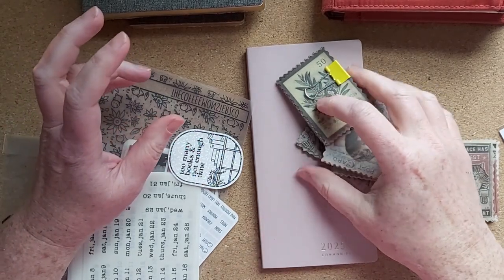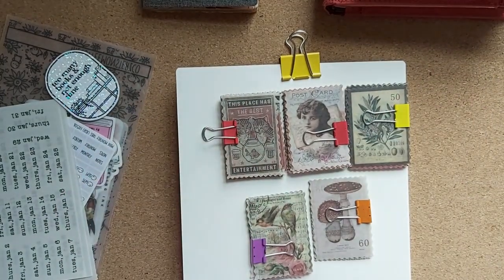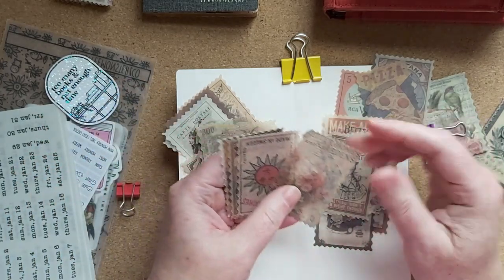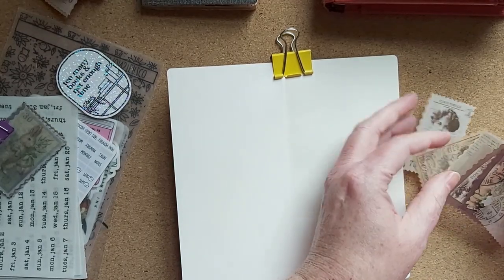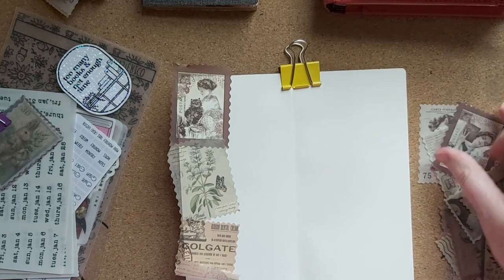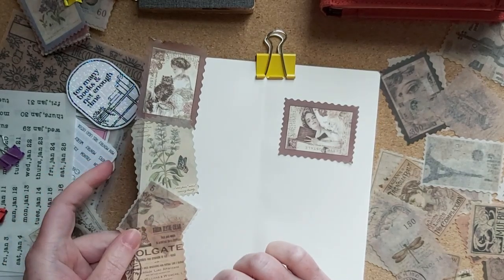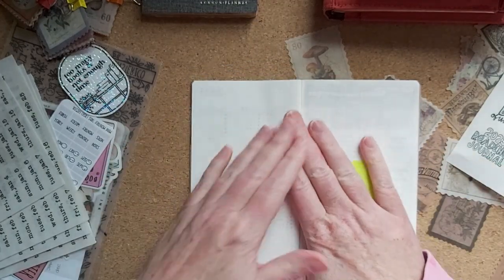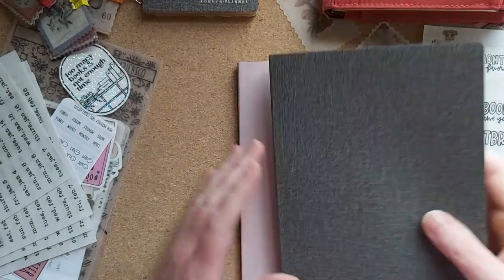2025 READING JOURNAL SET UP PART 2 | N2 STERLING INK | WASHI WALLPAPER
Part two of the Reading Journal set up. Used washi stickers to create a wallpaper for the inside cover and set up some sections. It is a work in progress. How are your set ups going? Do you like to do them bit by bit or all at once?